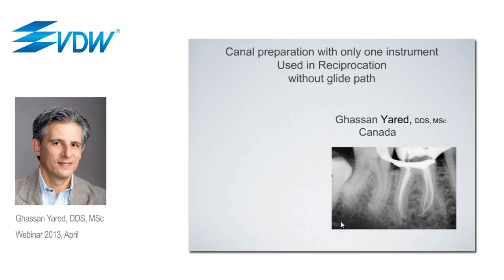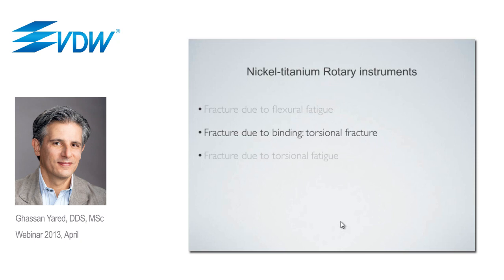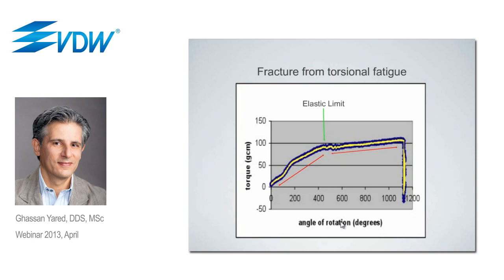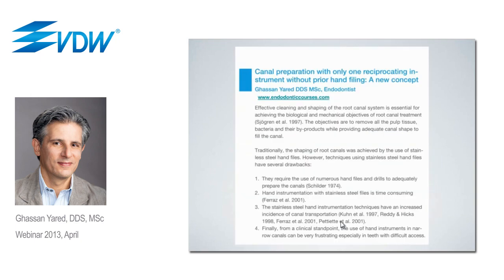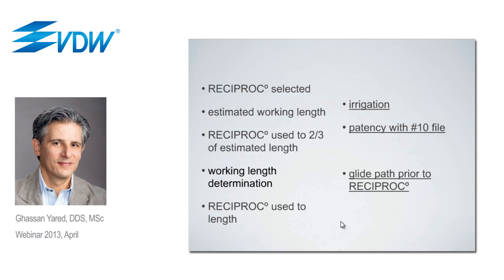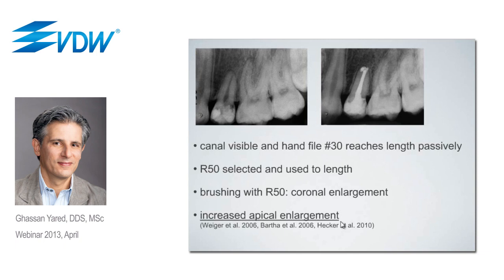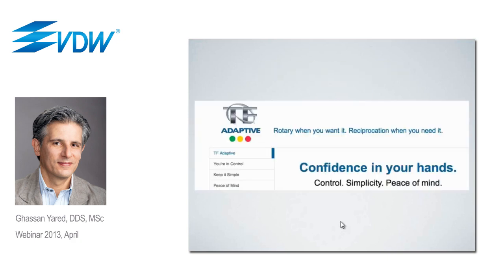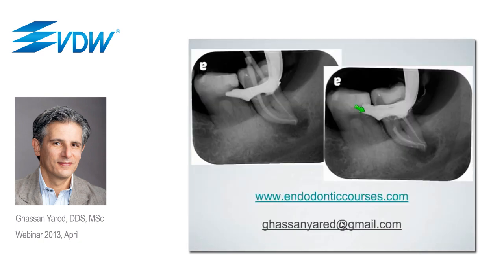VDW Dental · Webinar: Canal preparation without glide path - with Dr. Ghassan Yared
Canal preparation with only one instrument used in reciprocation without glide path. Speaker: Ghassan Yared, DDS, MSc Canada.